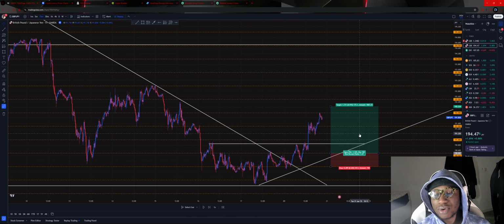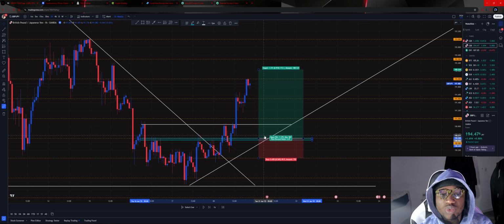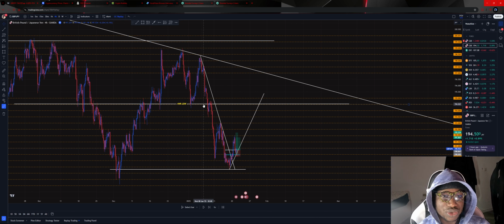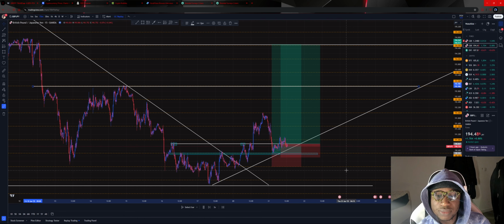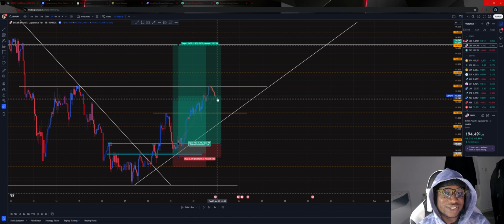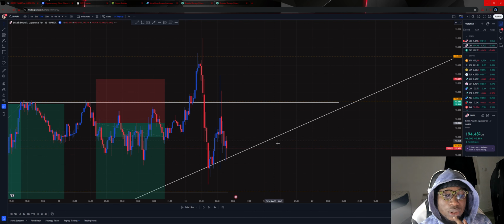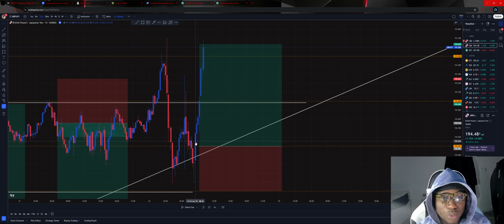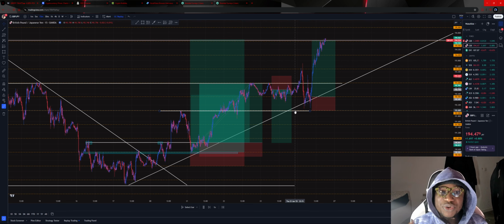MY EMOTIONS GOT ME BAD#crypto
IN THIS VIDEO, I AM SHARING WITH YOU MY TRADE ON GBPJPY FOR THE WEEK THAT GAVE ME A 1:9 RISK TO REWARD AFTER I CLOSED OUT AND EVENTUALLY WENT TO 1:15 RISK TO REWARD AT MY FULL TAKE PROFIT, I GOT ALITTLE BIT EMOTIONAL BUT THIS IS EVIDENCE THAT WHAT I A DOING WORKS AND I NEED TO KEEP AT IT.